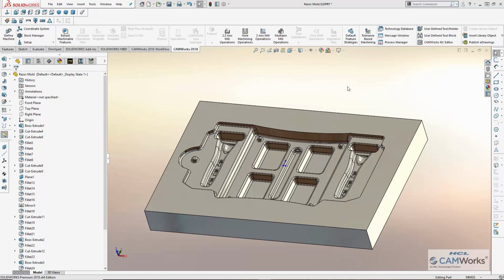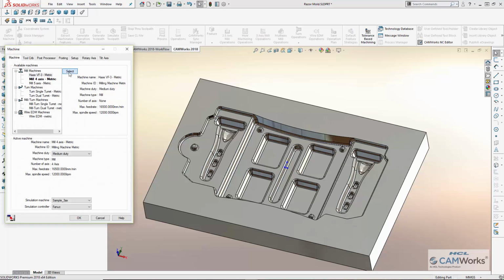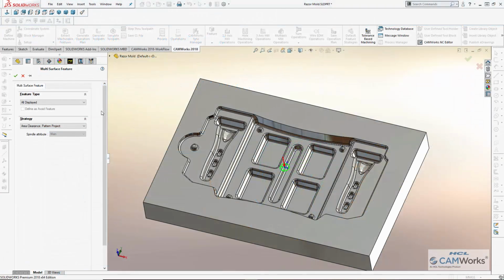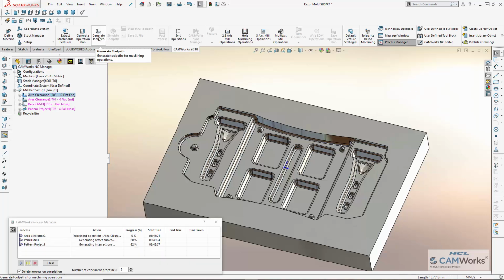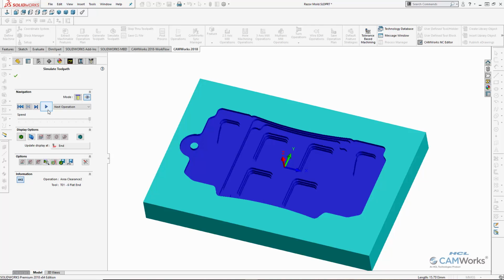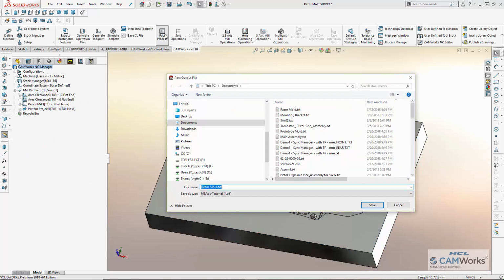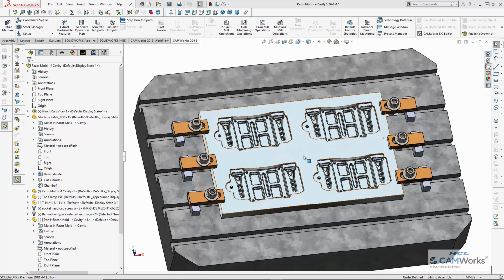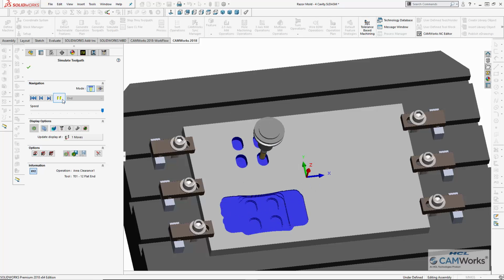3-Achs-Fräsen mit CAMWorks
Erfahren Sie, wie Sie mit dem 3-Achs-Fräsen in CAMWorks eine effiziente und werkzeugschonende CNC-Bearbeitung realisieren. Automatisieren Sie Ihre CNC-Programmierung, vermeiden Sie Engpässe und steigern Sie die Produktivität Ihrer Fertigung.

CAMWorks, die CAM-Lösung von HCL Technologies Ltd., basiert auf einem parametrischen, volumenorientierten Softwaresystem und bietet eine intelligente, intuitive und besonders schnelle Programmierung. Die featurebasierte CAM-Software lässt sich vollständig in Solid Edge integrieren und nutzt die wissensbasierte Bearbeitung auf Basis der Synchronous Technology.